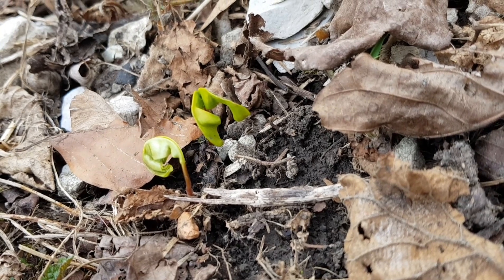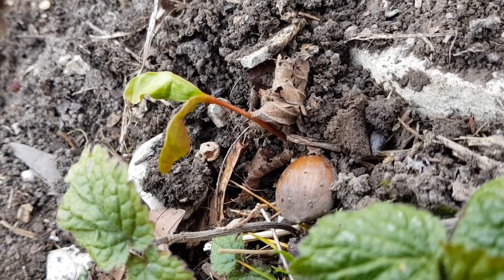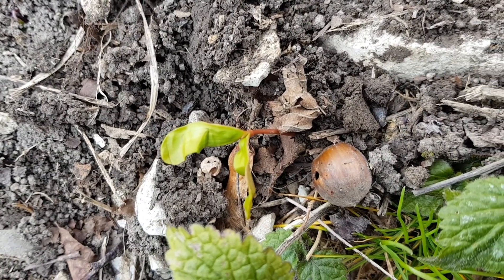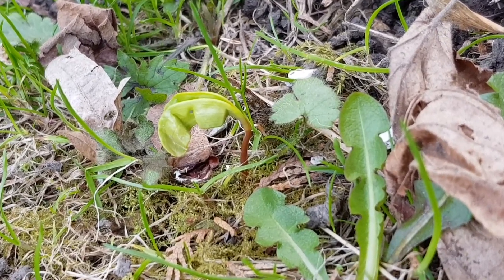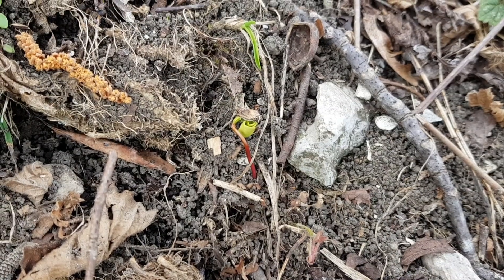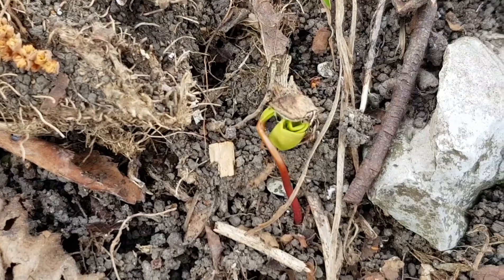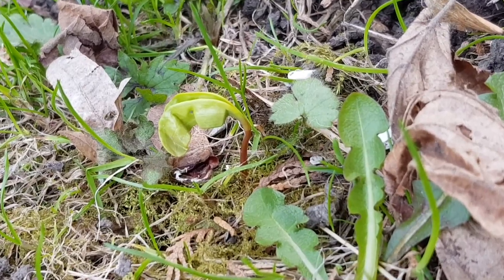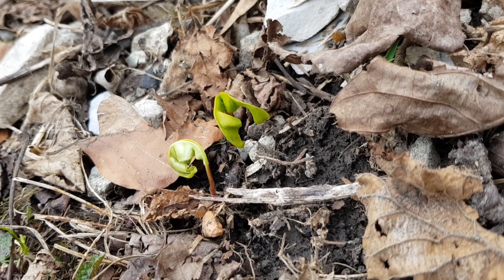Maple seedlings - Spring Survival Food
The seedlings of the maple are delicious and contain many nutrients.